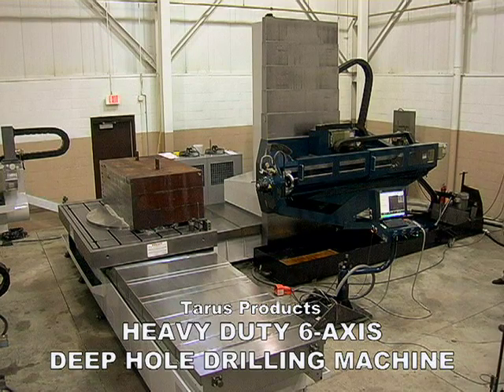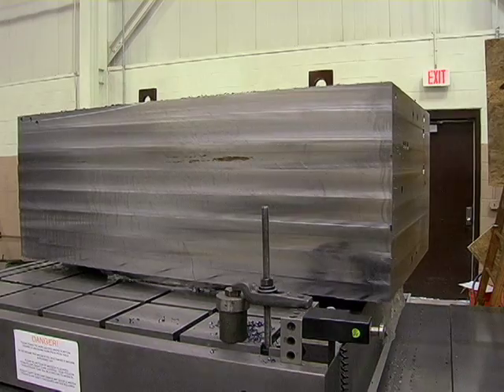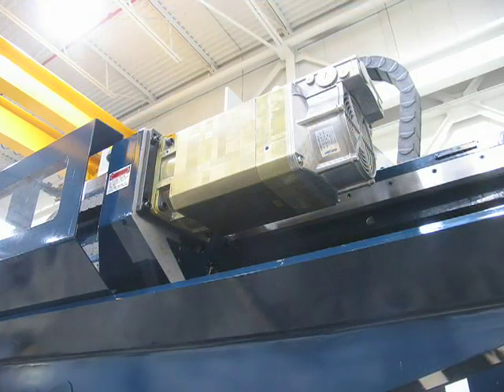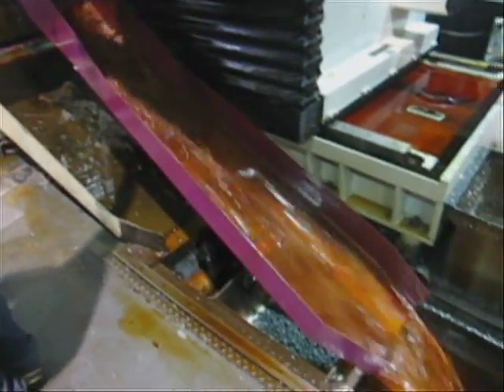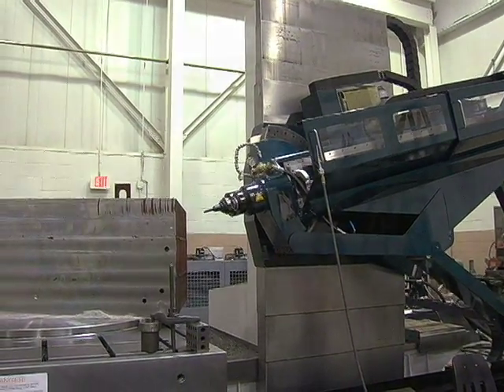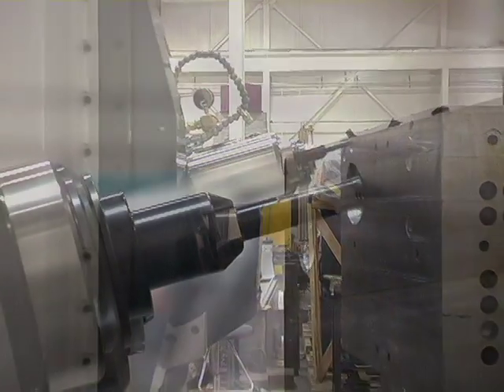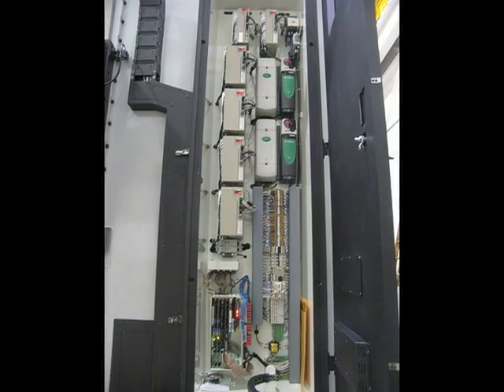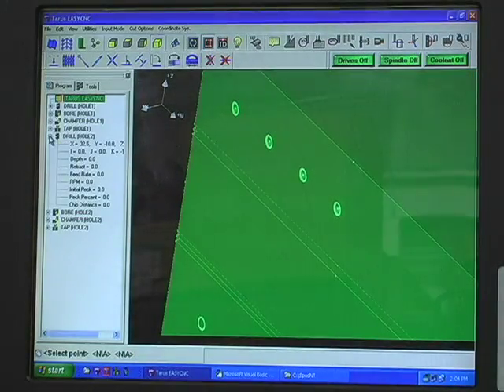TARUS DHDC, Deep-Hole Drilling Machine, Compound Angle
TARUS DHDC, BTA Deep-Hole GunDrilling Machine, Compound Angle

For Drilling Water Lines and Ejector Pin Holes in Plastic Injection Molds, Die Cast Dies, Compression Molds.  Drill/Mill slide tips +/- 15 degrees, worktable rotates infinitely.  Rotary table was work-holding magnets embedded into casting by WENN Technologies.  Drill, Mil, Tap, Thread on angles.

TARUS is located in Metro Detroit, MI USA.  We build these machines in other configurations, larger, smaller, without the tip and rotary axes.  Other applications include drilling holes for Tube Sheets, Oil Field Equipment and Aerospace Components.

You are welcome to visit TARUS for a live demo of our latest machines.

VERAX ERP (our ERP for Manufacturing and Service Management for sale to manufacturing companies)

38100 Commerce Drive
Sterling Heights, MI 48312 USA